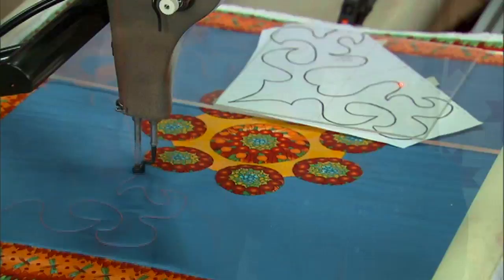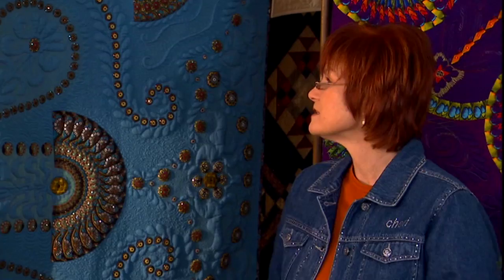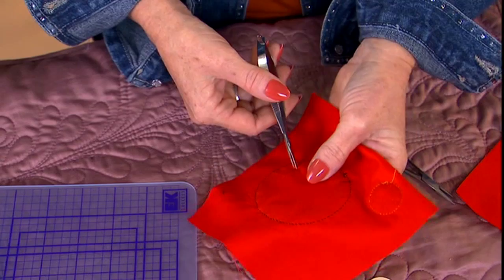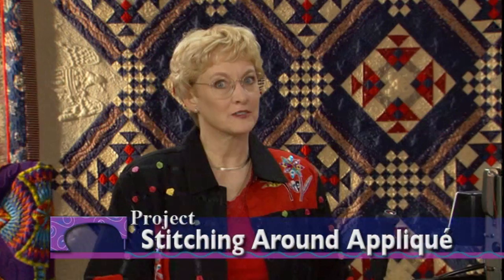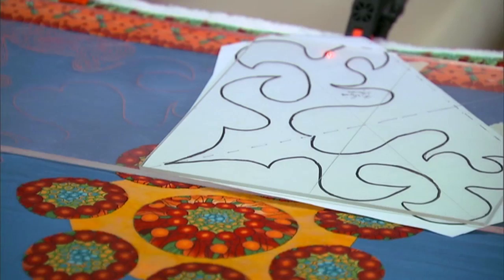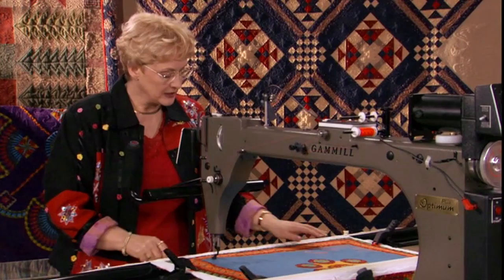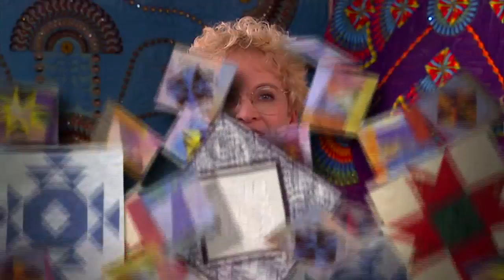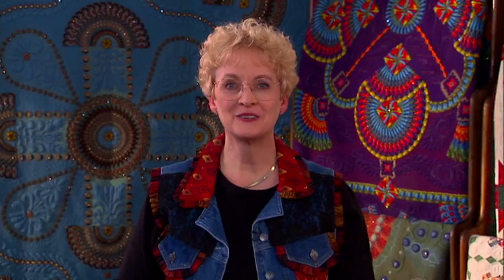Episode 109 - Quilting Partners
with Cheri Meineke-Johnson. How quilters and piecers can partner. Cheri and Linda discuss their partnership. Tip: Good partnering. Linda shows how to quilt around applique and setting designs. Using contrasting thread.

to learn more about Linda V. Taylor.
to learn more about longarm quilting machines.